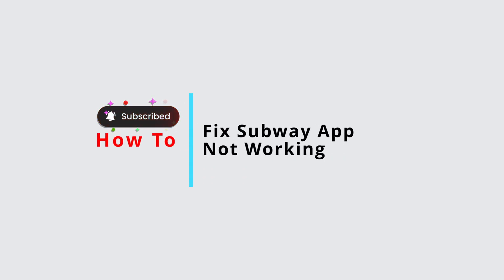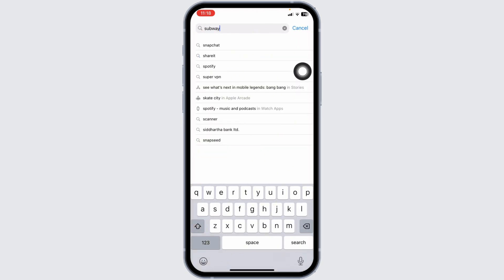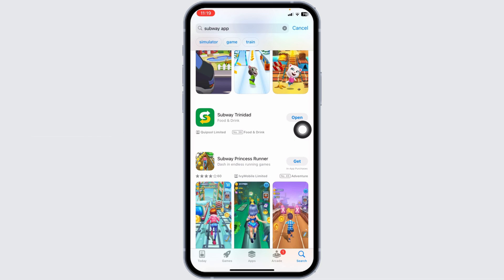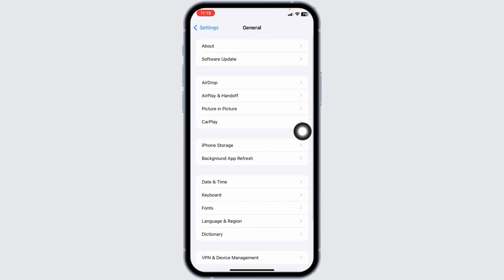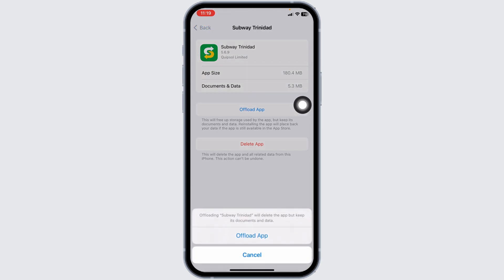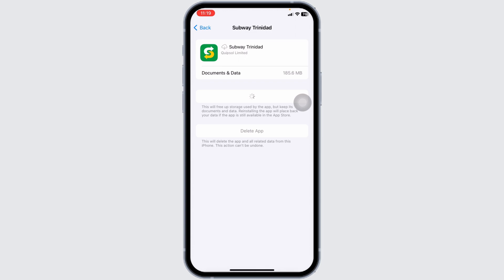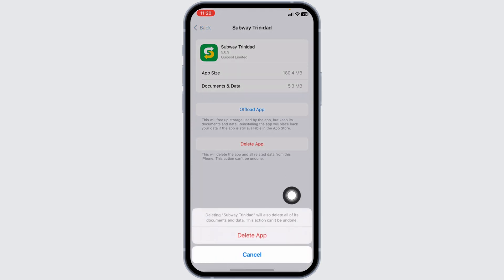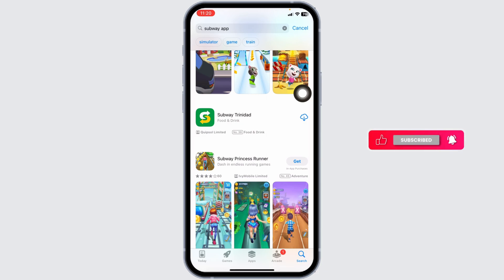Subway App Not Working How to Fix Subway App Not Working (2024)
In this tutorial, we'll cover common issues that may cause the Subway app to stop working and provide troubleshooting steps to resolve them. We'll walk you through methods to fix connectivity issues, app crashes, and other problems that may be affecting your Subway app experience.

👋 Welcome to Official Help Desk! In this video, we'll address the issue of the Subway app not working and provide solutions on how to fix it in 2024. If you're experiencing difficulties with the Subway app and are unsure how to resolve them, you're in the right place. This tutorial will offer step-by-step guidance to help you get the Subway app up and running smoothly again.

Tips for fixing the Subway app not working issue in 2024

📱 Timestamps:

0:00 - Introduction
0:05 - Common Reasons for Subway App Not Working